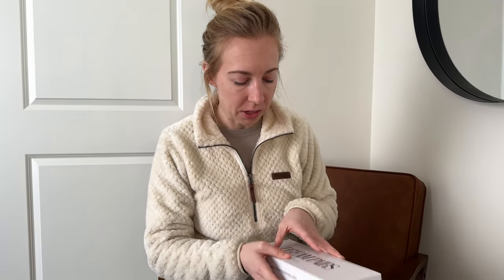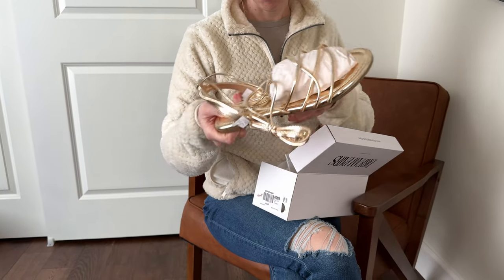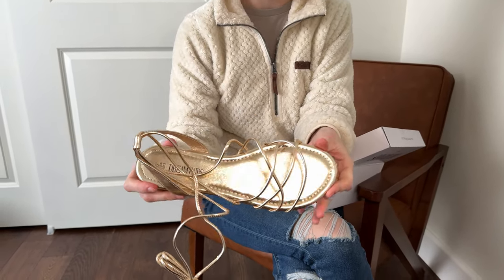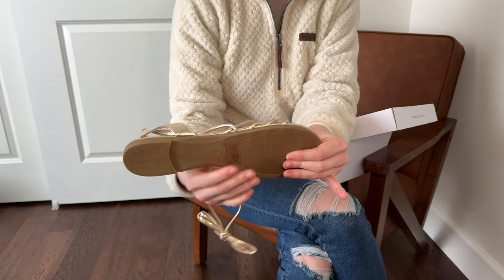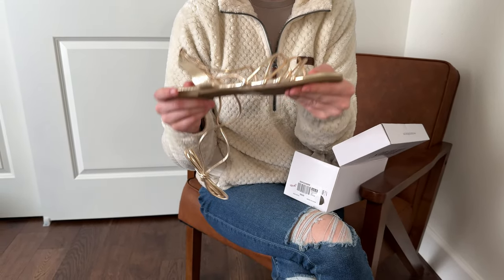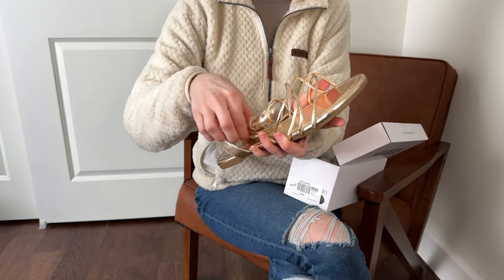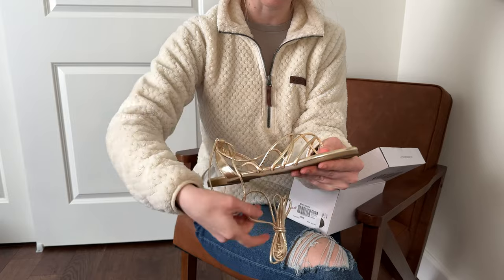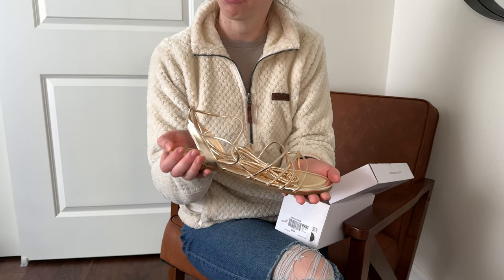First impressions of these DREAM PAIRS Women's Sandals, Fashion Strappy Flats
If you're looking for a cute pair of gladiator sandals, this is a good option! S